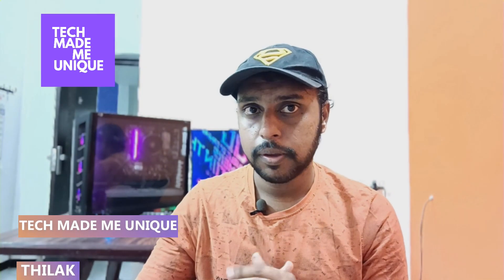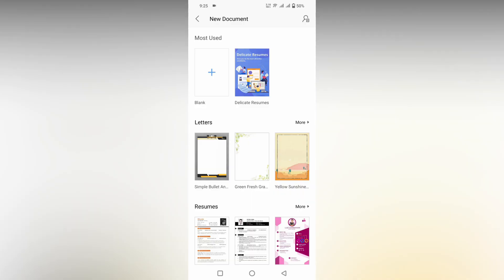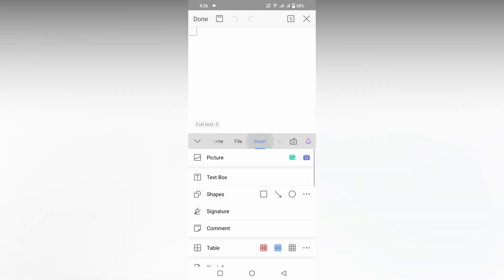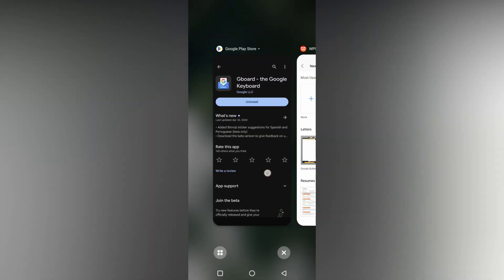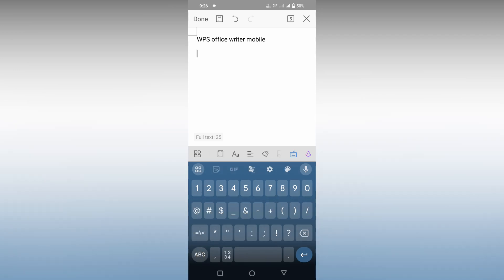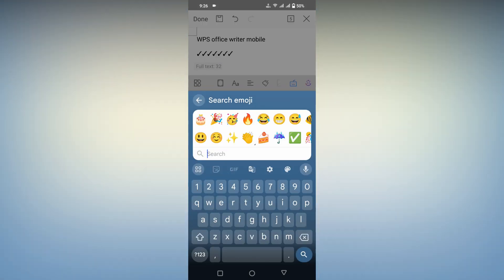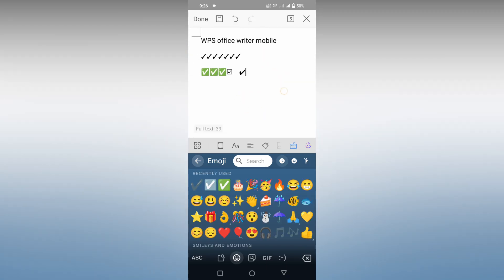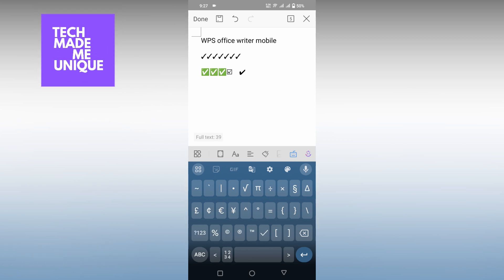How to insert tick in wps office writer mobile | insert tick symbol on wps writer mobile